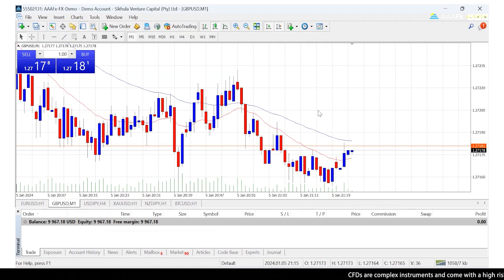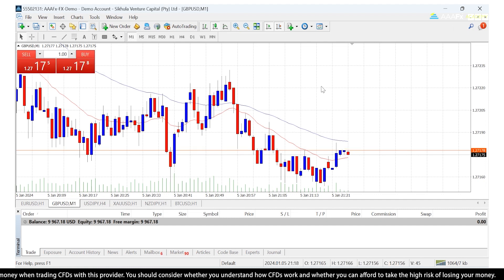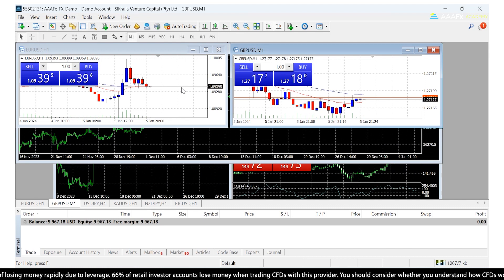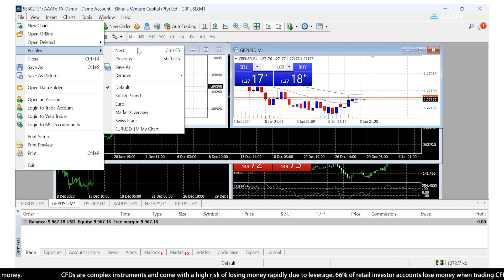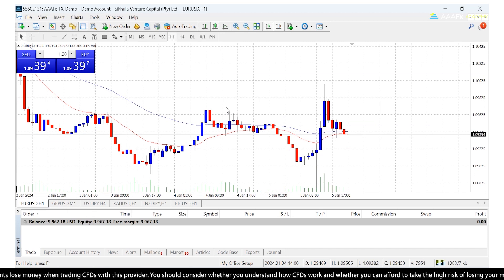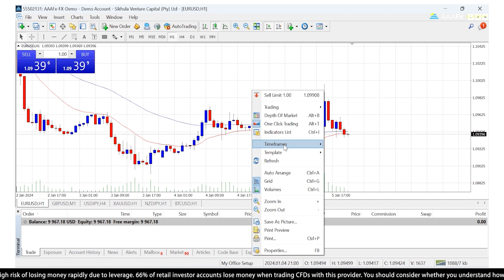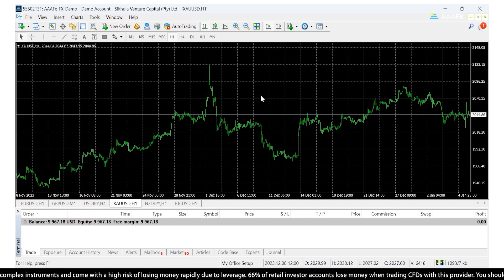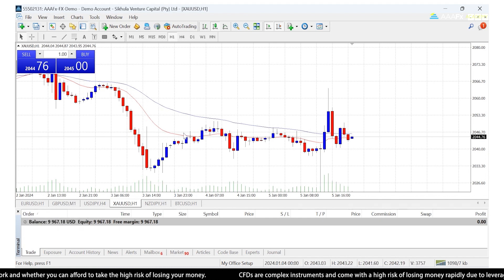Set Profiles & Add Templates | MT4 Tutorials | AAAFx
Discover the essentials of setting up profiles on MT4 with our informative video tutorial. Also, uncover the time-saving benefits of templates in MT4 as they come preloaded with configured settings and indicators. Watch this video to gain step-by-step insights on how to create, manage profiles and add templates, optimizing your trading experience on MT4. Don't miss out – enhance your trading skills and make the most of the powerful features MT4 has to offer!

Auto Chapters
00:00 - 00:12: Introduction
00:13 - 01:40: What are profiles?
01:41 - 03:11: What are templates?
03:12 - 03:40: Conclusion